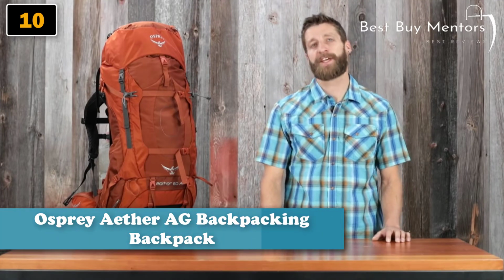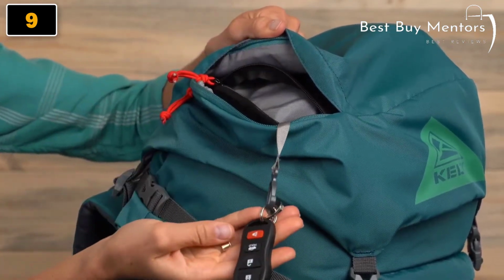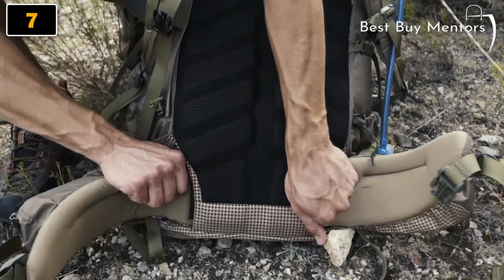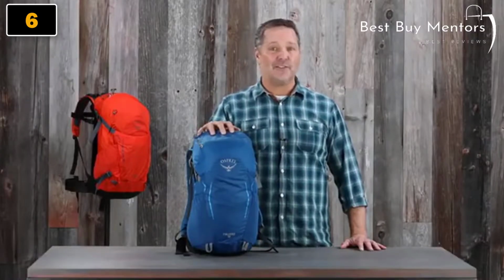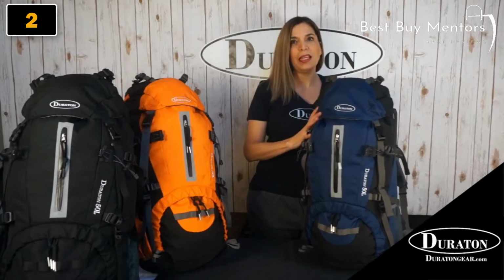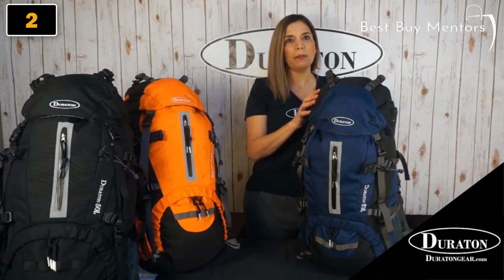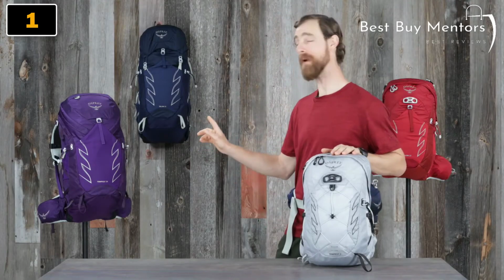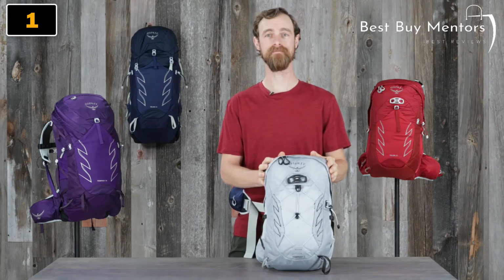Best Camping & Hiking Backpacks On The Market 2022 | TOP 10 Hiking Backpacks On Tested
【10】. Osprey Aether AG Backpacking Backpack.
► Amazon US

【9】. Kelty Coyote 60-105 Liter Backpack.
► Amazon US

【8】. Osprey Aether Plus 60 Men's Backpacking Backpack.
► Amazon US

【7】. Granite Gear Blaze 60L Backpack.
► Amazon US

【6】. Osprey Hikelite 18 Hiking Backpack.
► Amazon US

【5】. MOUNTAINTOP 40L Hiking Backpack.
► Amazon US

【4】. SPEEDPARK 40L Waterproof Hiking Backpack.
► Amazon US

【3】. Gregory Optic 48 Ultralight Backpack.
► Amazon US

【2】. DURATON 50L Hiking Backpack.
► Amazon US

【1】. Osprey Talon 22 Men's Hiking Backpack.
► Amazon US